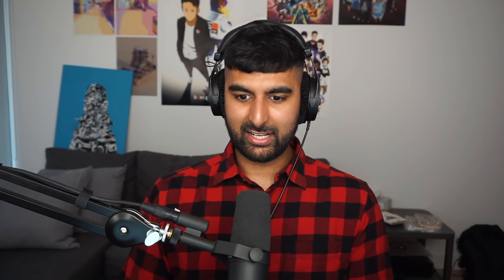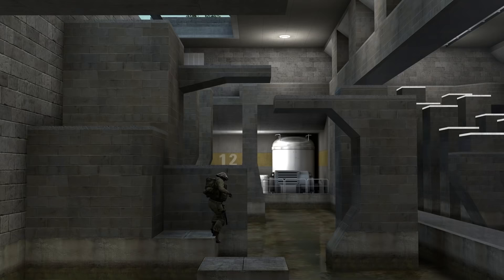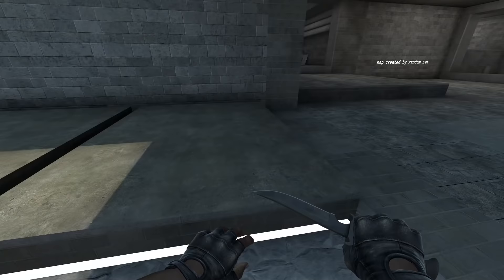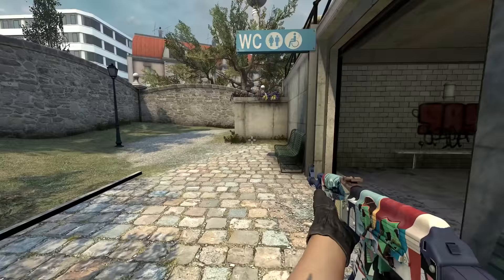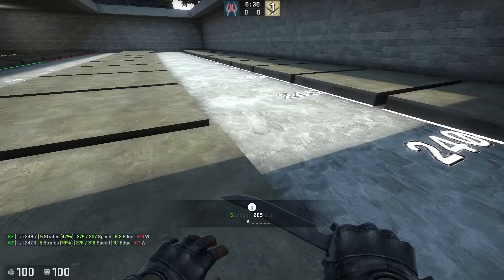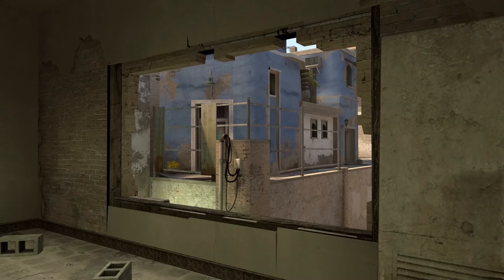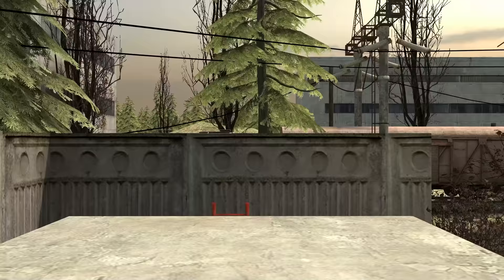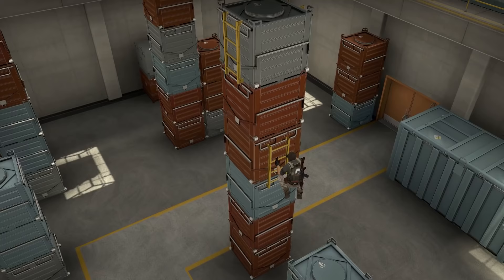MASTER your Counter-Strike Movement (Beginner)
This is a 2022 movement tutorial for CS:GO that covers all the fundamentals you need to get started playing kz or doing all types of skill jumps in competitive game modes. Timestamps included for each tutorial.

I started making YouTube videos for CS:GO to cover movement in 2013 but since then I had done so many that I stopped and became a caster/analyst. I thought it was a good time to revisit the reason I began making videos and help any new players out there learn the fundamentals of movement in one of the few games that has cool things to learn!

They didn't pay me for this one but you can check out for some movement servers to try out what you've learned.

0:00 - INTRO: What is Movement?
1:55 - Air strafe tutorial
5:21 - Bhop tutorial
6:38 - Crouch jumping
6:55 - Headbangers tutorial
7:28 - Ladders tutorial
8:33 - Conclusion